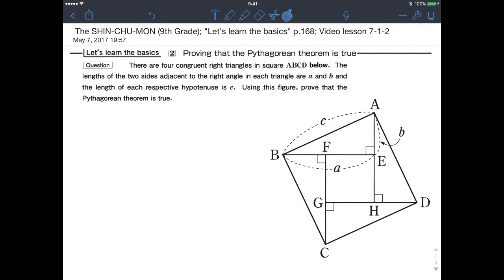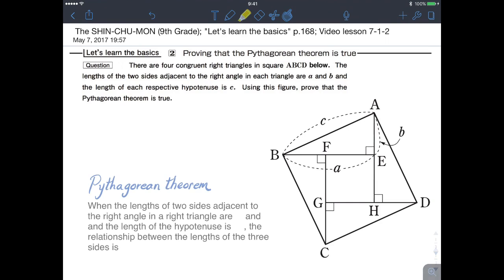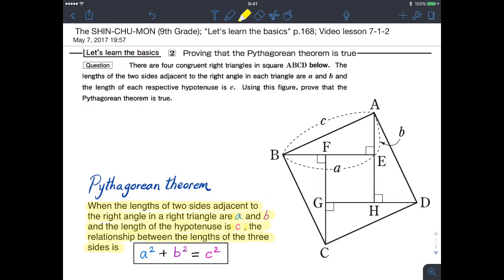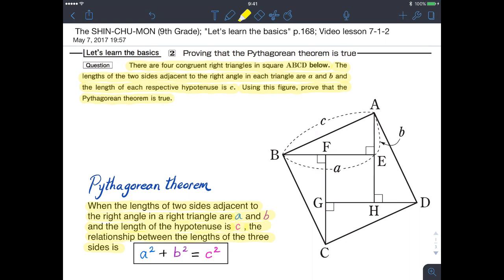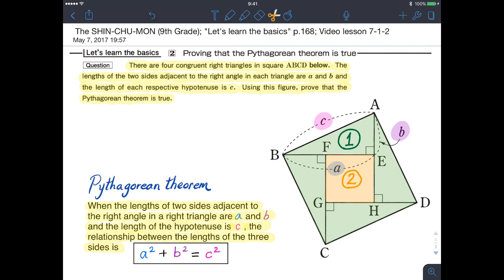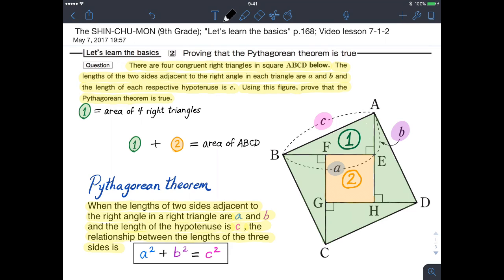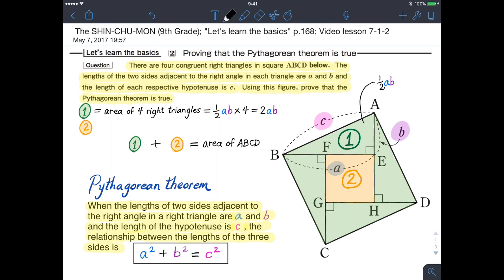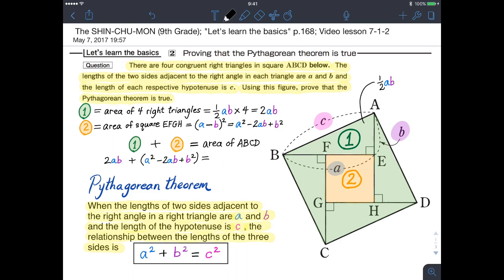The SHIN-CHU-MON (9th Grade); "Let's learn the basics" p.168; Video lesson 7-1-2